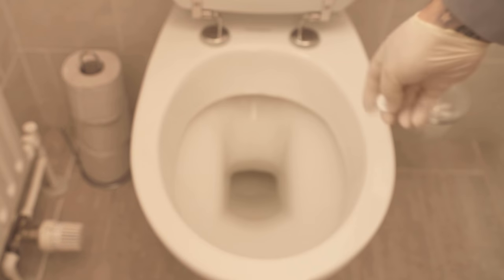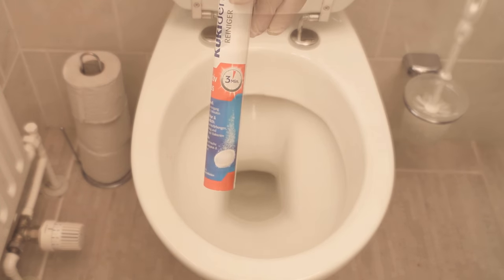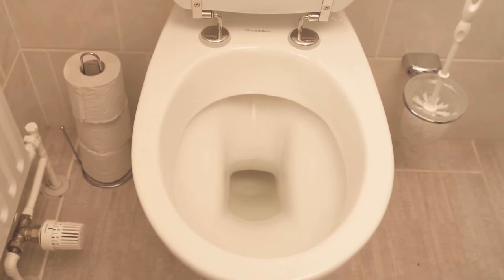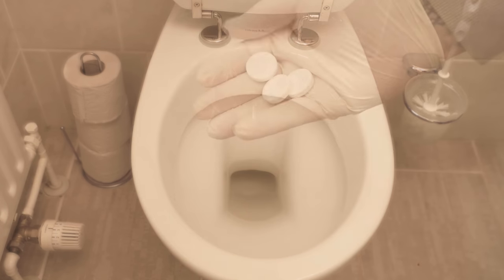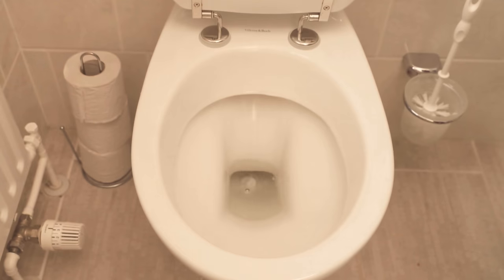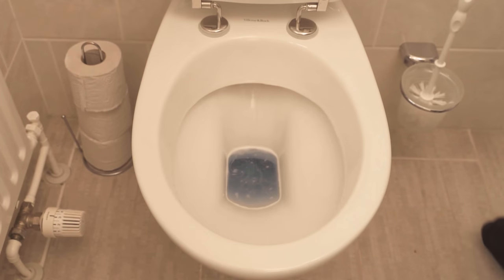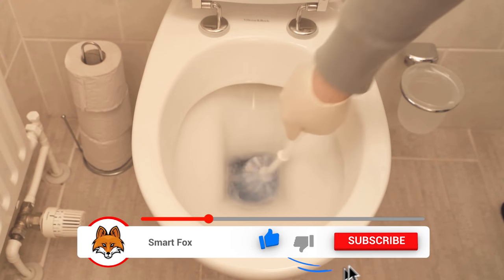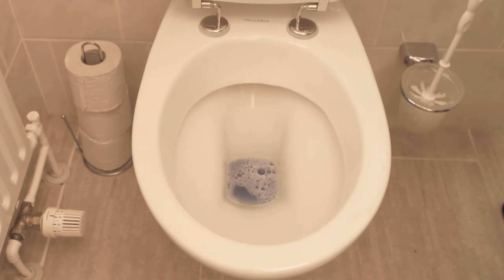Throw THIS in your Toilet and WATCH WHAT HAPPENS 💥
Does your toilet need cleaning? - Then you should put THIS in your toilet!

Did you know you can also clean your toilet with denture cleaner? It actually works incredibly easy and is done very quickly! All you have to do is throw 1-3 Kukident or denture cleaner in your toilet. If it's heavily soiled, it should be three and for smaller soils, 1 denture cleaner will do. Just throw the whole thing into the toilet and then you have to wait.

Because now the denture cleaner should completely dissolve once in the toilet to develop its full cleaning power. After this is completely dissolved, you can grab the toilet brush and wipe the whole thing again properly. In this way, you will also be able to remove strong urine deposits and limescale from the toilet. Then finally flush and you should have brought the toilet to shine again.

So you can easily clean the toilet with a denture cleaner, try it but definitely once!